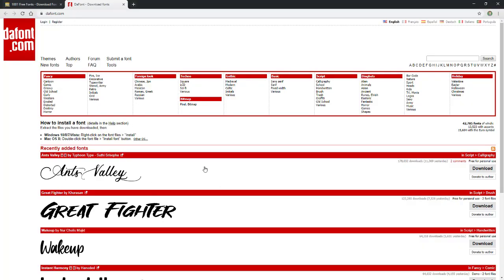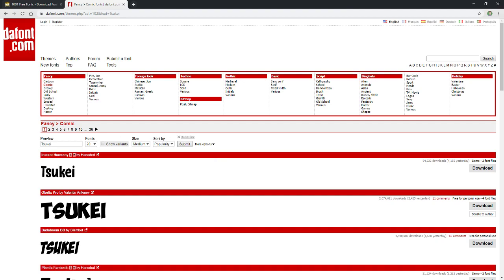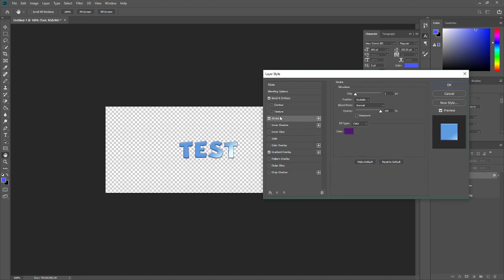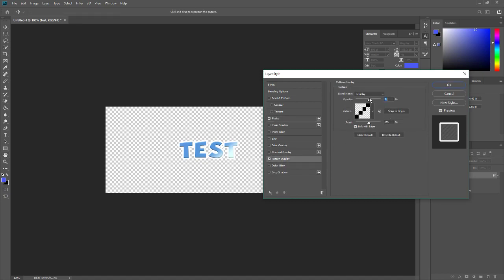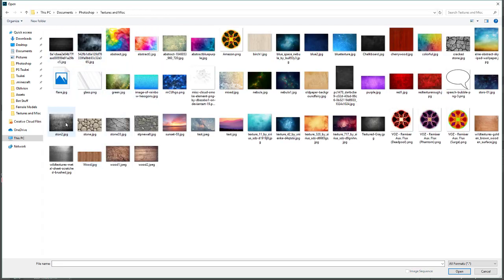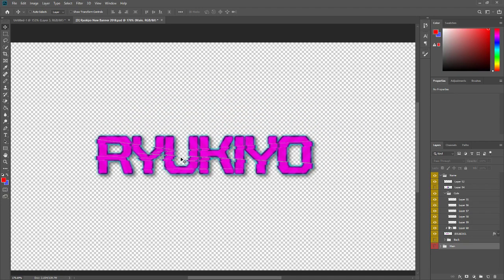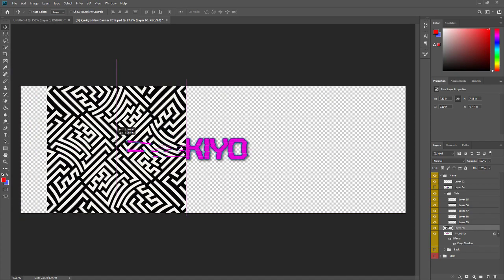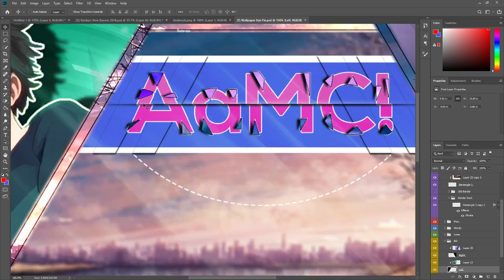PS | Fonts Tutorial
If you're interested in learning more about fonts and how you can customize them in Photoshop then this video is perfect for you!

I hope you find this helpful and please let me know down in the comments if there is anything I should add for the next one!